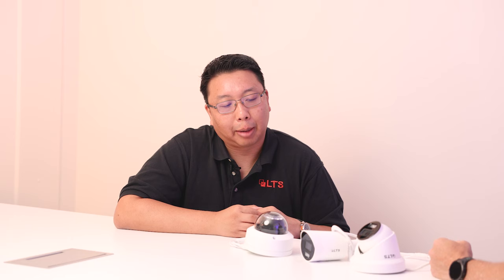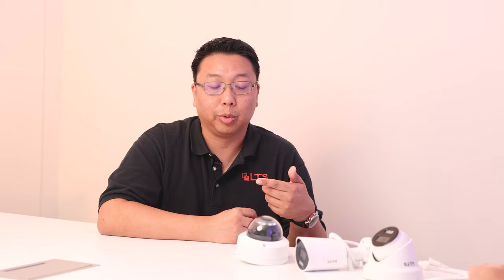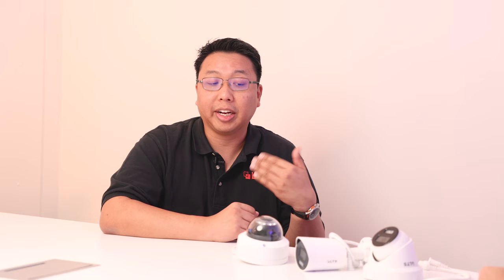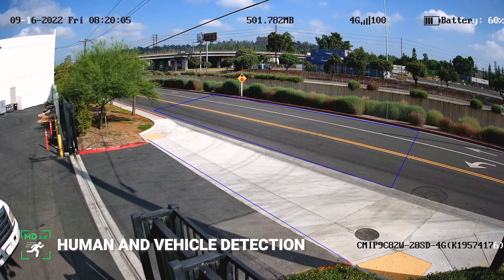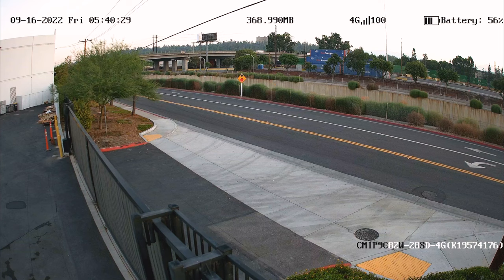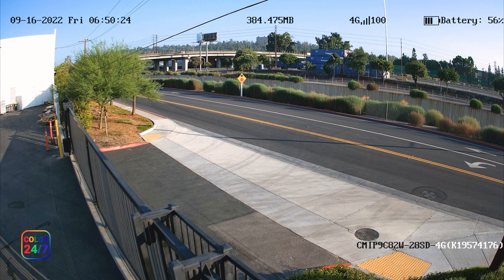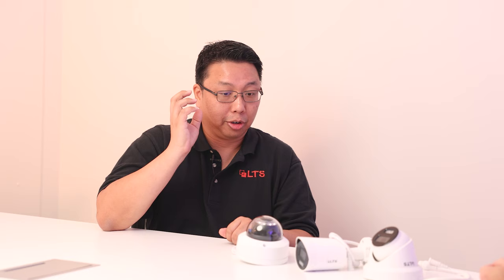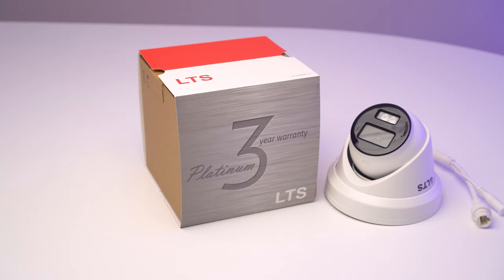LTS + WD Partnership Series Ep. 3: LTS Hybrid Illumination Cameras with 512GB WD Purple microSD Card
Learn about LTS's new Hybrid Illumination IP cameras with LTS regional sales engineer Lewi Cheung and Western Digital product marketing manager Marc Tanguay. This new line of cameras supports infrared and white light illumination (triggered by human and vehicle motion detection), enabling users to capture more detailed footage in low-light installations. These cameras, built for endurance, also support WD Purple microSD card storage for up to 512GB.

Growth. Support.

LTS delivers industry-leading security solutions and value-added services in video surveillance with a full line of security cameras, access control, burglar/fire alarms, cabling and more. Our nationwide locations provide immediate shipping, same-day pickup and timely delivery.